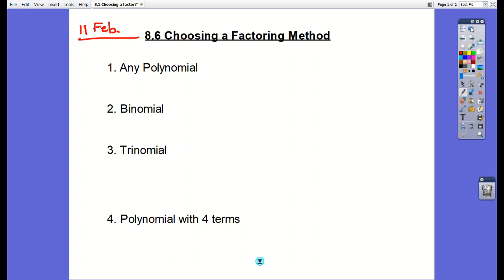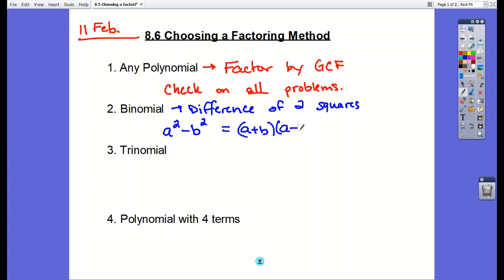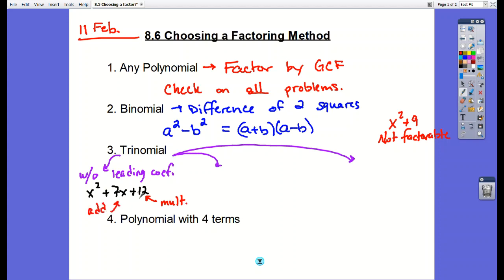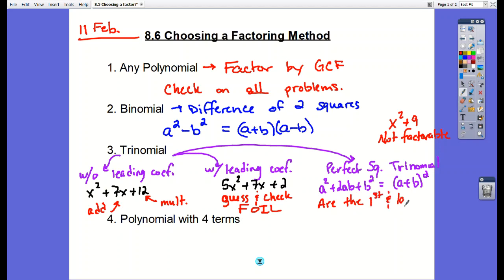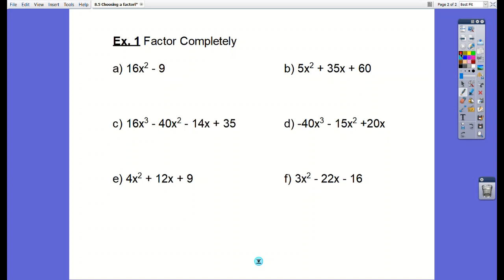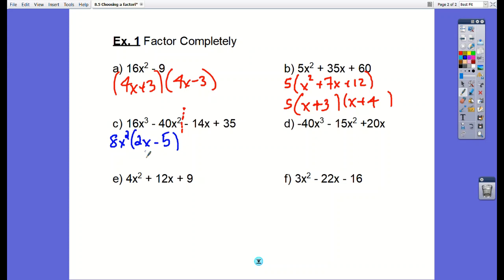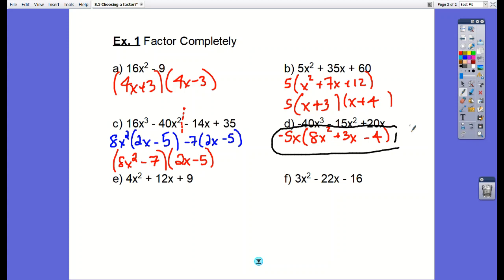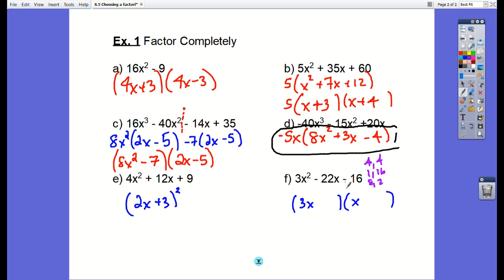8 6 Choosing a Factoring Method